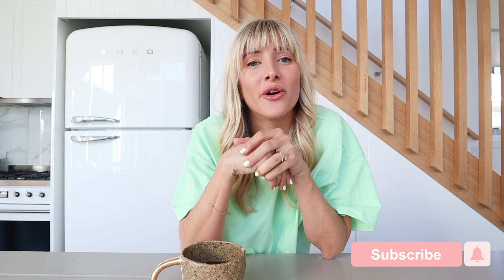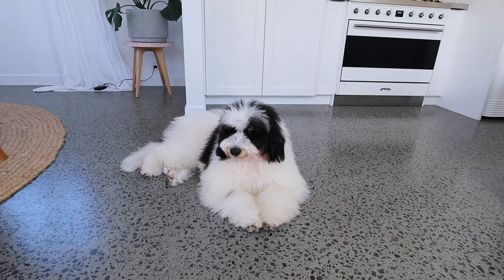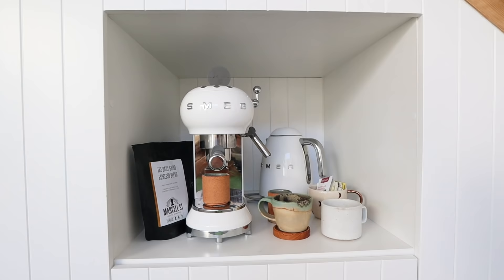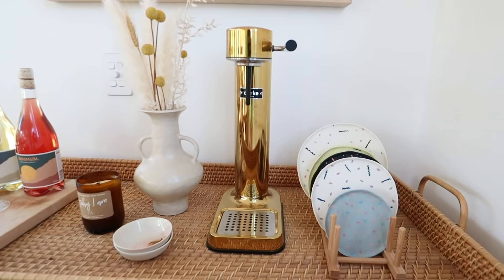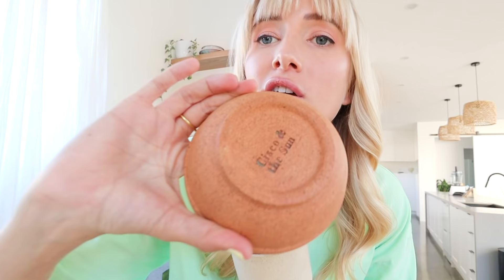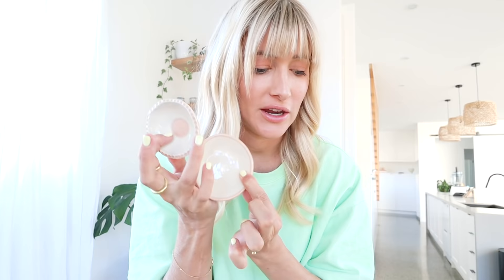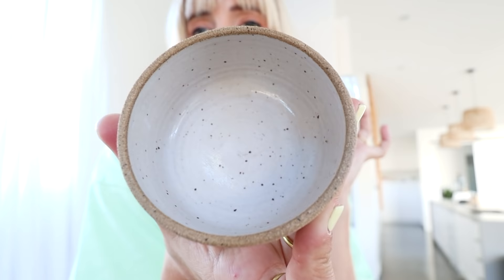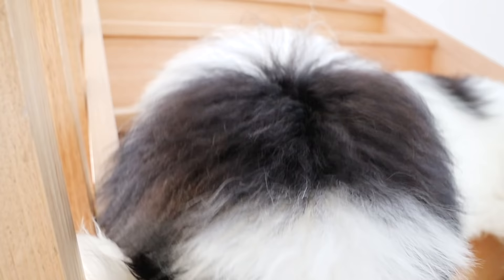MY KITCHEN & CERAMIC TOUR!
Hello my lovelies, I am so excited to share a more in-depth kitchen tour with you all! Ceramics and kitchenware is my FAV thing to collect.

We are restocking our spoon collection on The Wholesome Store this month, plus we should have some new fun ceramics launching SOON!

🌱 MY EDITING PRESETS
Foodie Collection
Elsa 2.0 Collection
Elsa 3.0 Collection

Ruck P via Chillhop